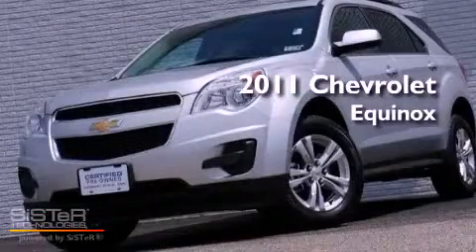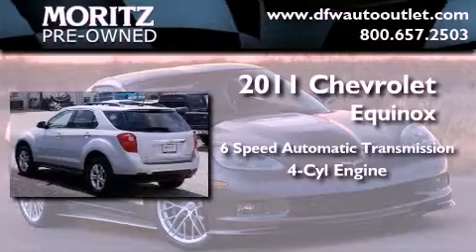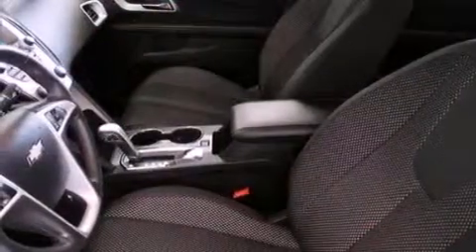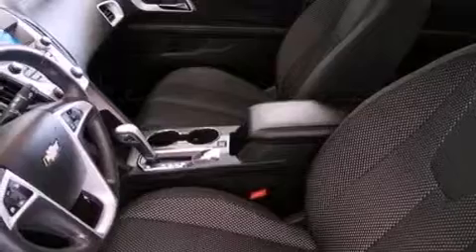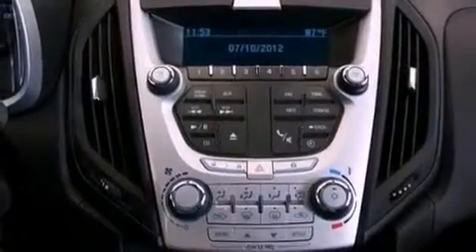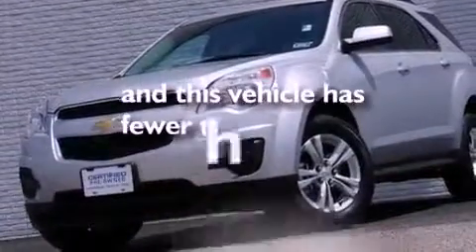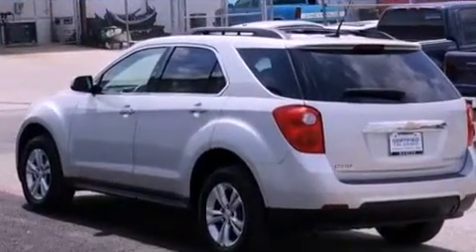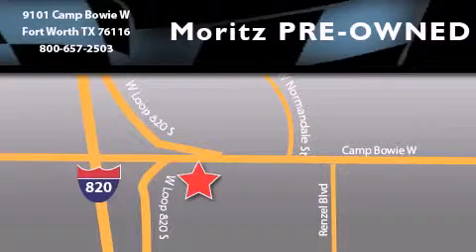2011 Chevrolet Equinox Dallas TX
Year : 2011
 Make : Chevrolet
 Model : Equinox
 Engine : Gas I4 ECOTEC 2.4/146.5
 Trans . : Automatic
 Exterior : PEWTER
 Miles : 22,042

 2011 Chevrolet Equinox Ft Worth TX